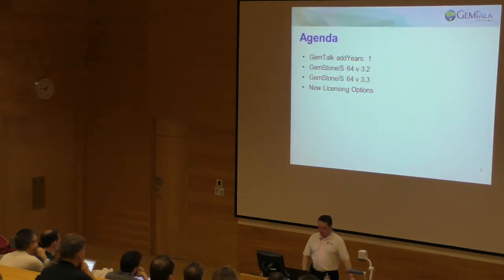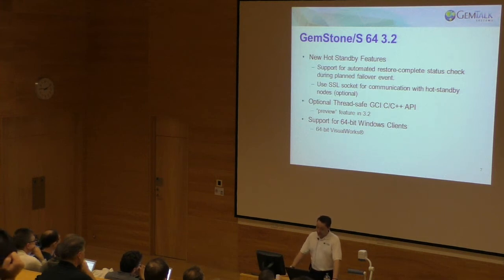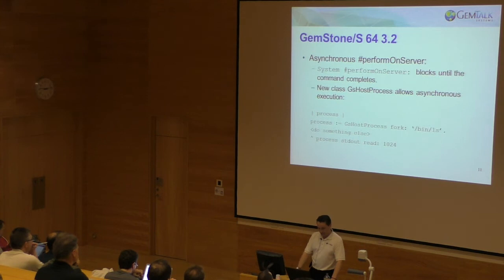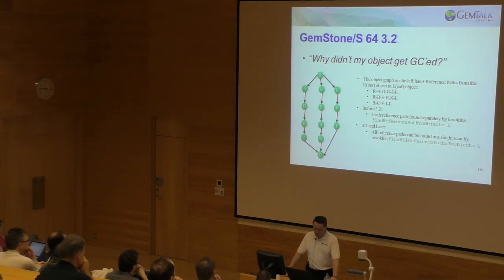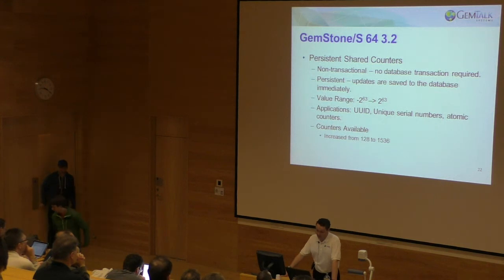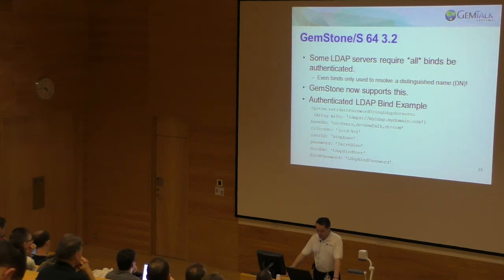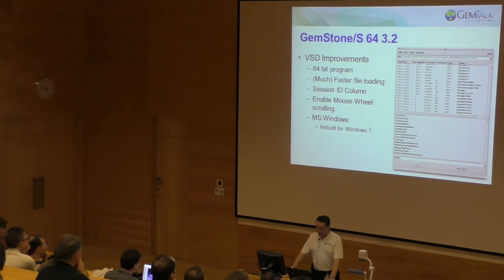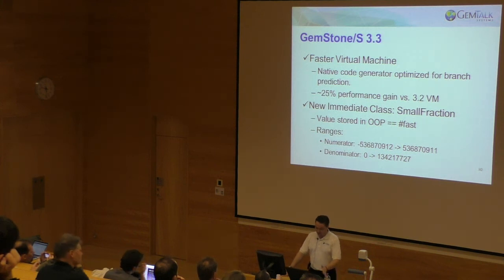GemStone/S Product Roadmap 1/2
Title: Gemtalk Systems Product Roadmap
Speaker: Norm Green
Thu, August 21, 9:00am – 9:45am

Description
Norm Green started his career in 1989 at IBM in Toronto, Canada as a quality assurance engineer. In 1993, he moved to the DACS (Data Acquisition and Control System) team where he helped design and build site-wide data collection system in VisualWorks and GemStone/S .

In 1996, he joined GemStone Systems as a Senior Consultant and traveled the world helping GemStone/S customers be more successful.

Within GemStone Systems, Norm held several positions including Director of Professional Services and Director of Engineering.